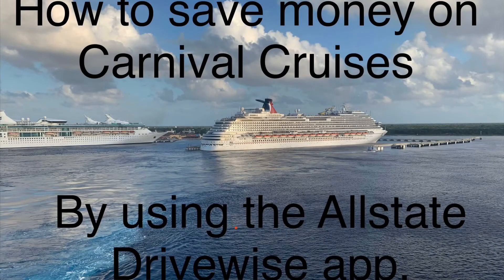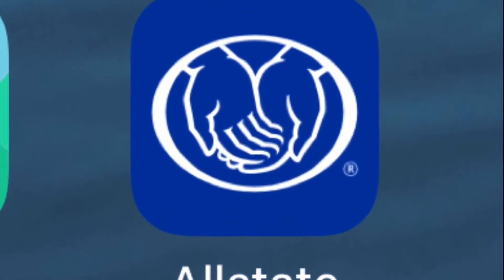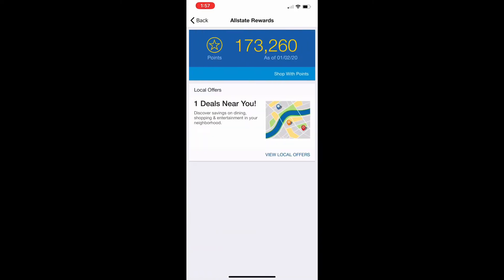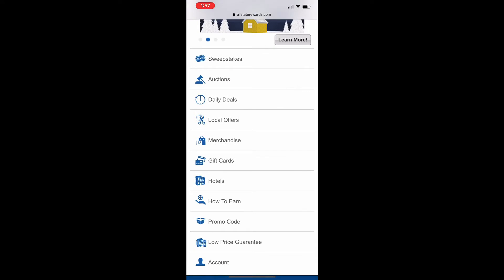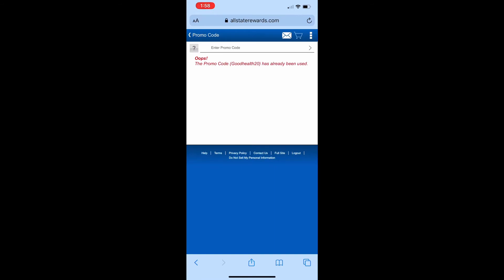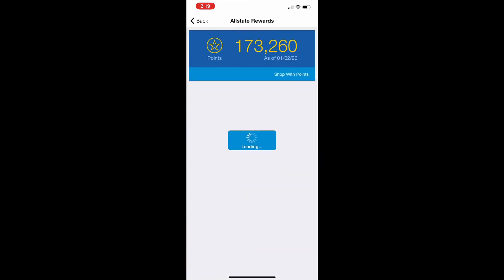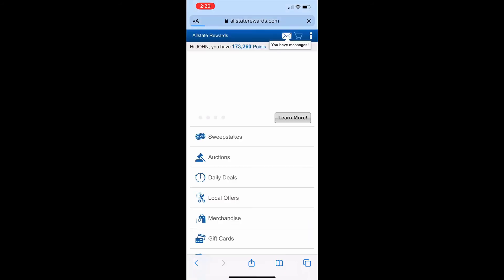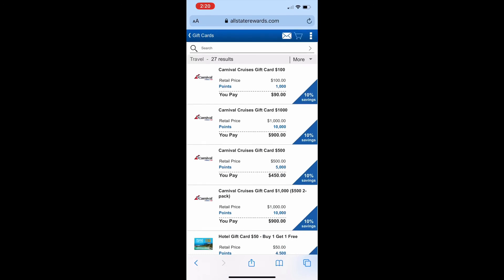How to save money on Carnival cruises with the Allstate Drivewise app.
A tutorial on using the Allstate Drivewise app to save on purchasing Carnival Cruise Line gift cards at a 10% savings.